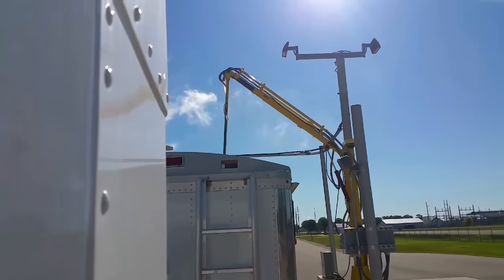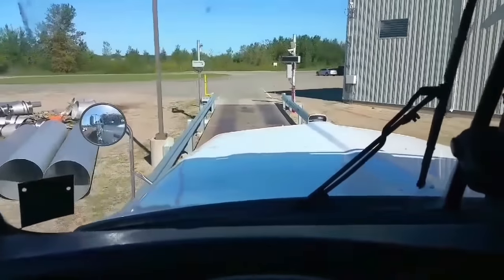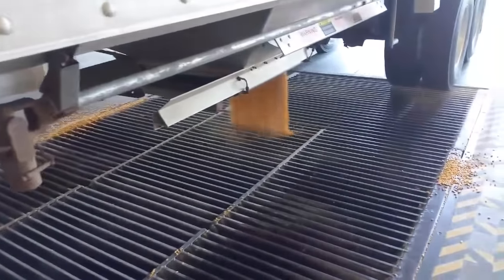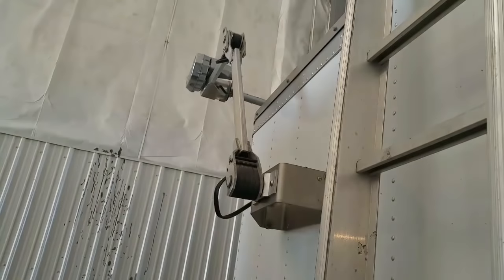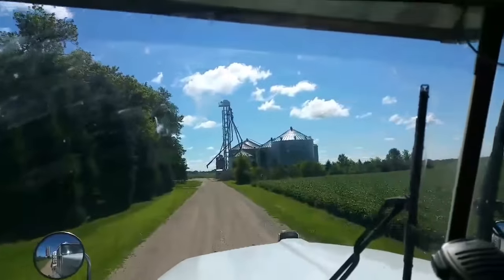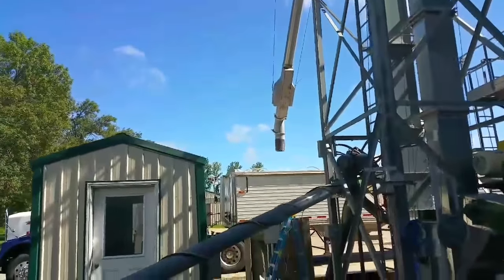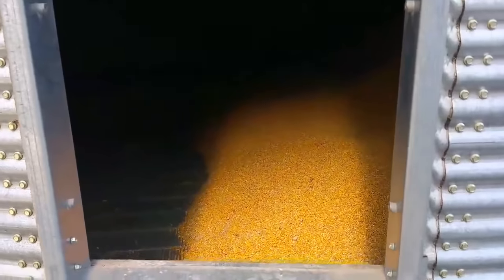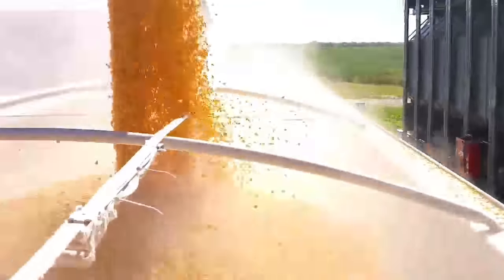Hauling corn to the ethanol plant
Spraying soybean aphids, hauling corn to the ethanol plant.

► Follow MN Millennial Farmer on Snapchat
millennialfarm
► Follow MN Millennial Farmer on Instagram